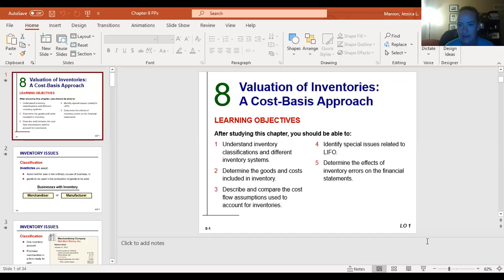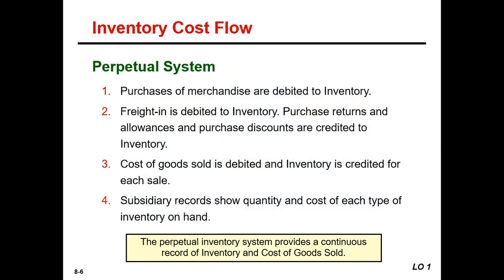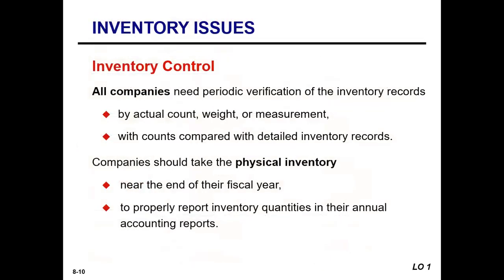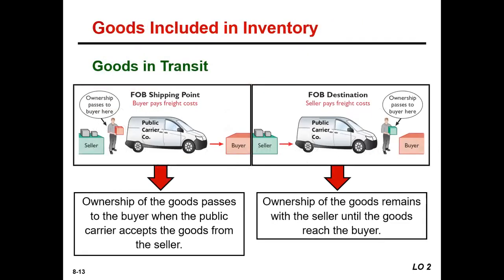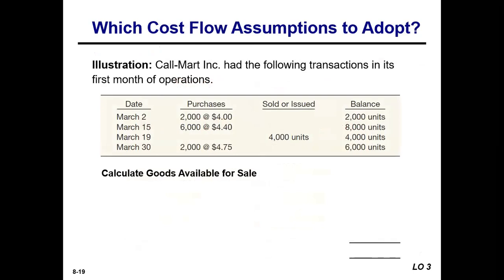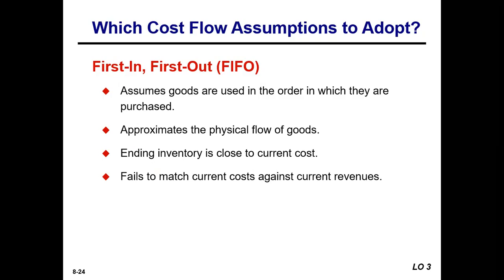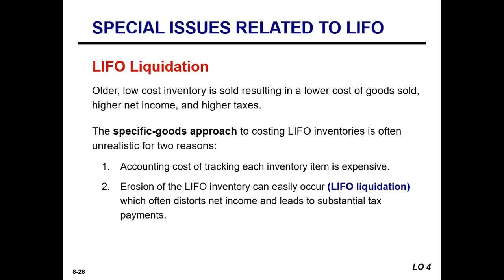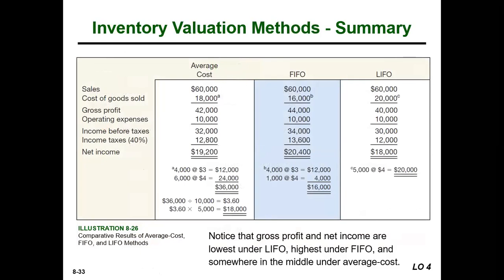Chapter 8 Recorded Lecture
Valuation of Inventories: A Cost-Basis Approach